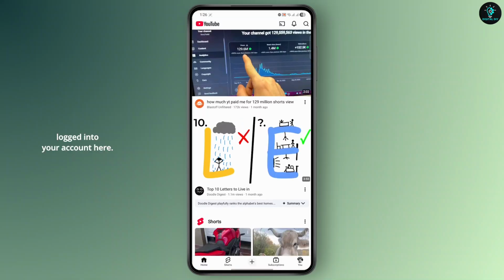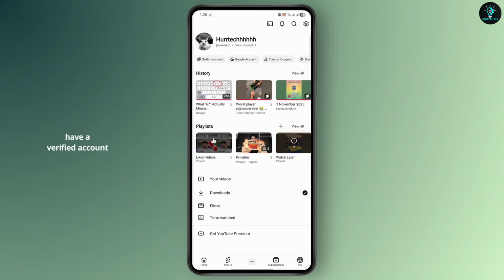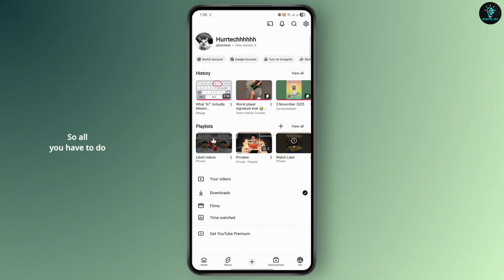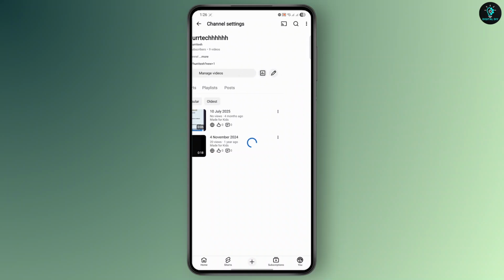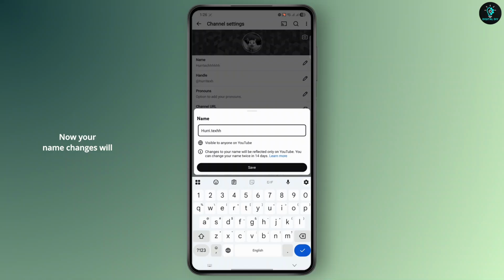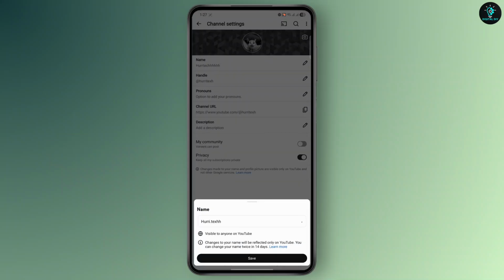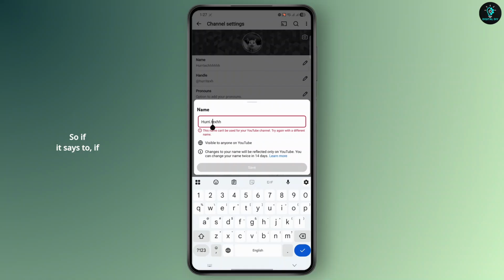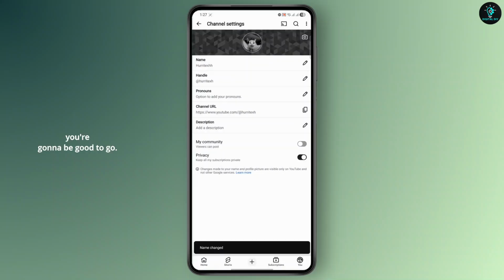How To Change YouTube Channel Name Without Losing Verification?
Want to change your YouTube channel name without losing your verification badge? This video will guide you through the steps to update your channel name safely and keep your verification intact. Whether you're asking, "How do I change my YouTube channel name without losing verification?" or need help navigating YouTube Studio settings, this tutorial has you covered. Learn the correct method to update your name while maintaining your verified status. Watch now to see how you can change your YouTube channel name without losing verification!

Timestamps:
00:00 How To Change YouTube Channel Name Without Losing Verification?
00:06 How Do I Change My YouTube Channel Name Without Losing Verification?